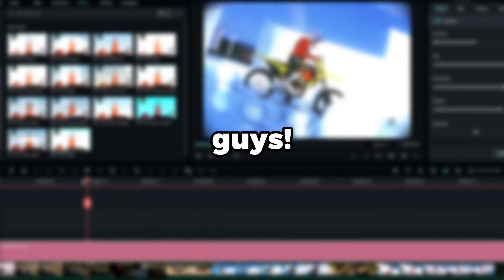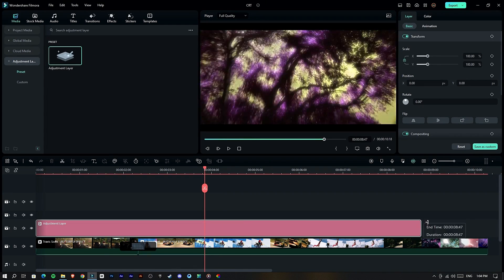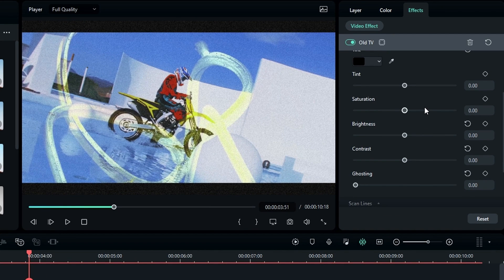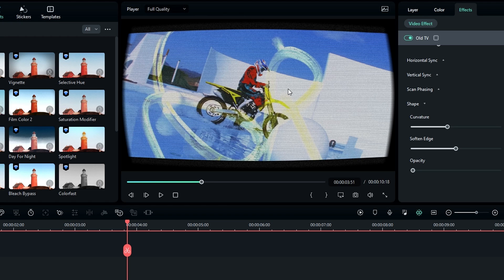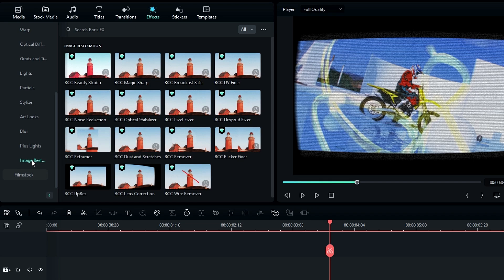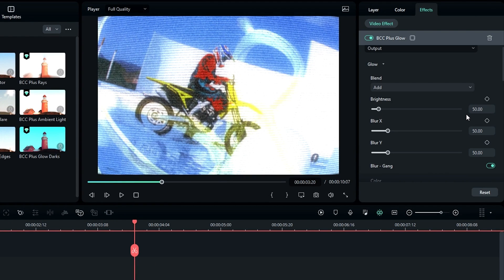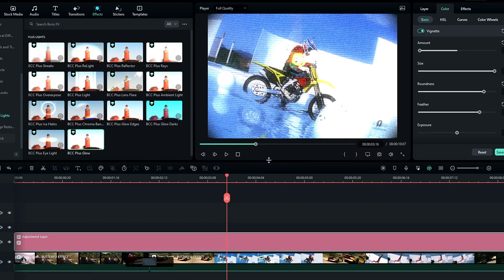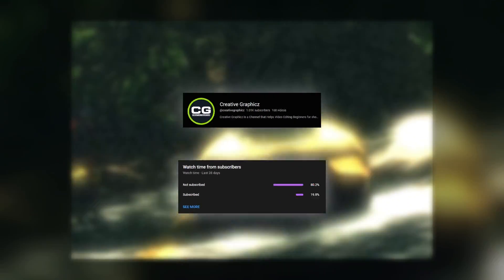How to Create a CRT Look (SO EASY) | Creative Graphicz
Welcome to Creative Graphicz! In this tutorial, we'll dive into the world of Filmora 12 and learn how to super cool CRT video effect in less than 5 minutes!